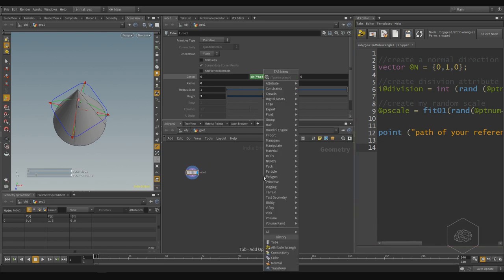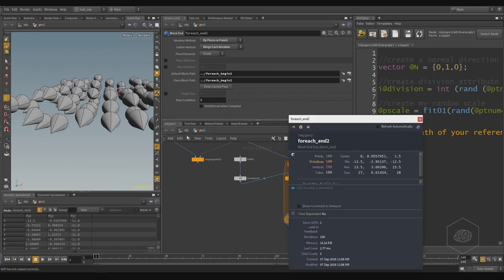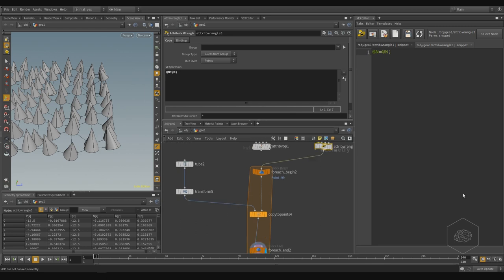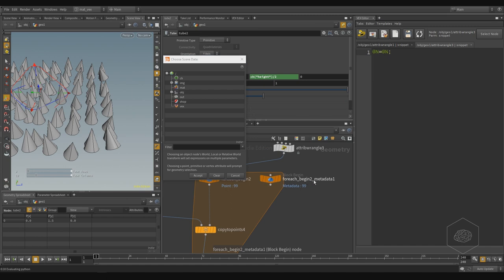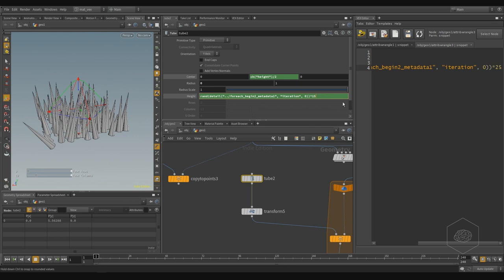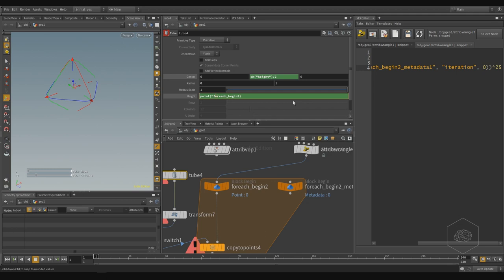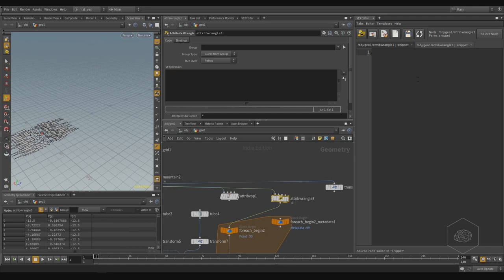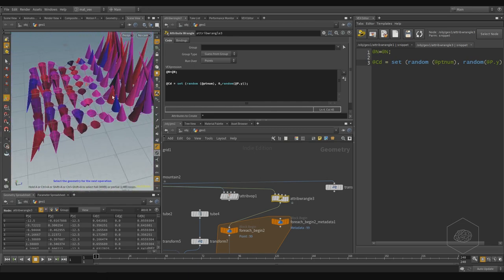VFX'n'GO - Houdini Rocks - Volume 1 - Lesson 32 - For-each Loop and metadata - Part 1